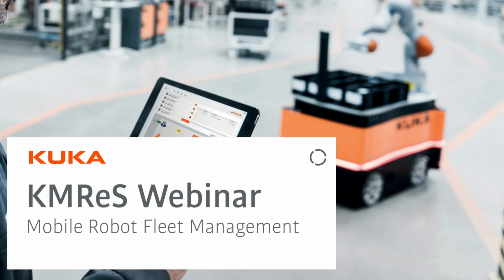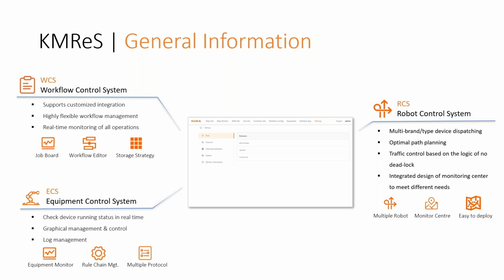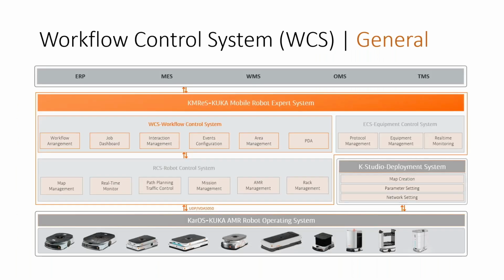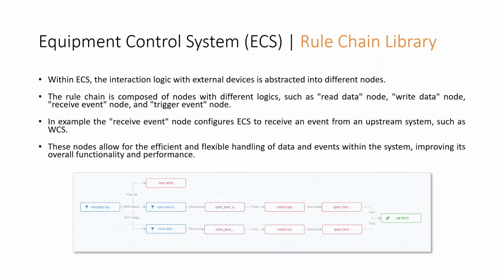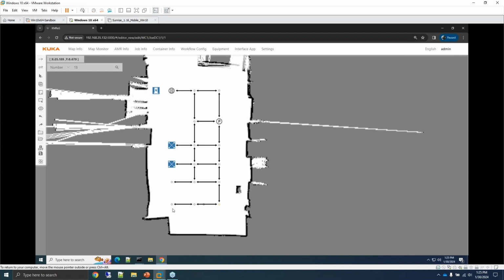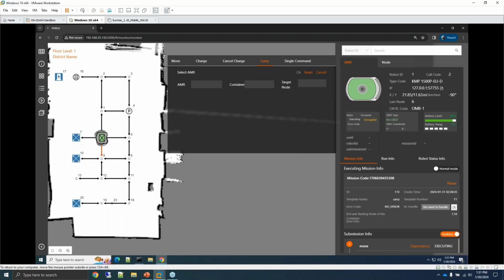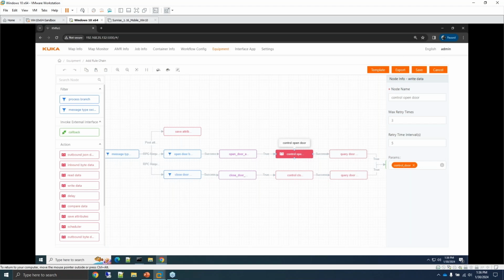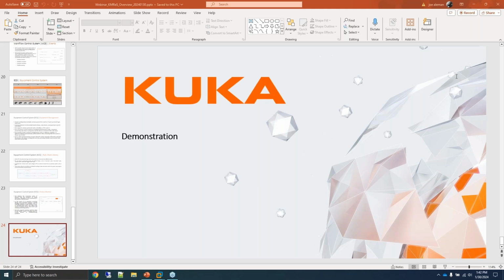KMReS Webinar: Mobile Robot Fleet Management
This webinar introduces the new KUKA AMR Fleet management system - KUKA Mobile Robot expert System (KMReS) outlining the main components of the software and the different capabilities including map management, robot management, charging strategy, workflow management, and external devices.

More information on mobile robotics from KUKA can be found